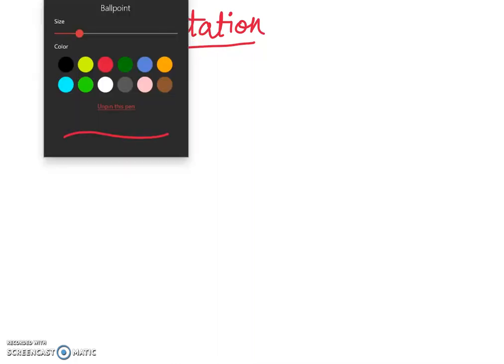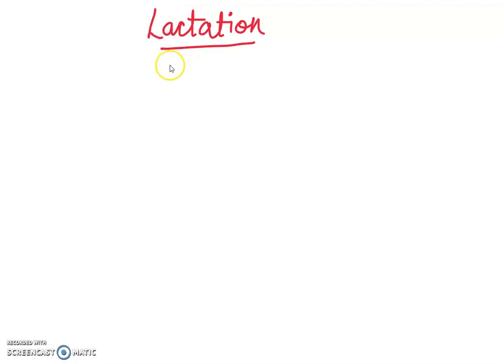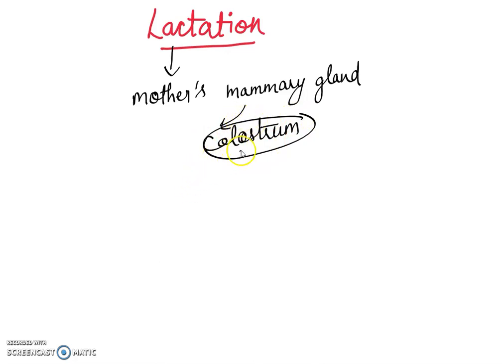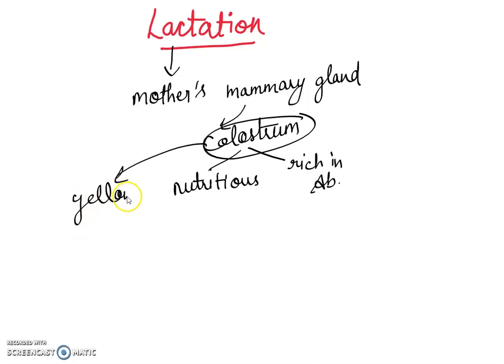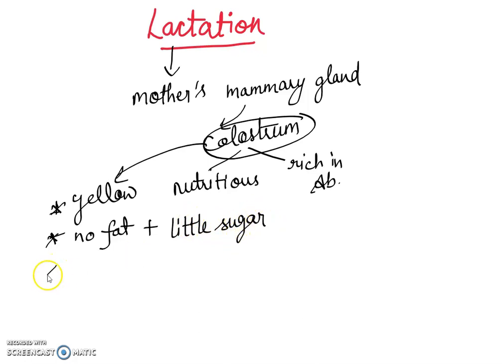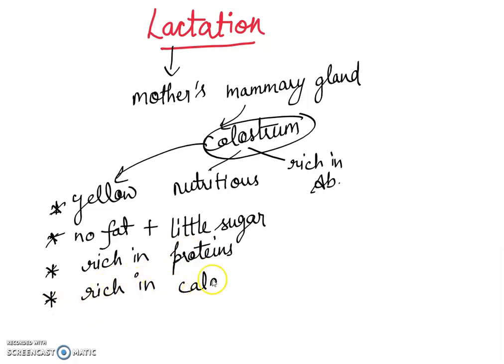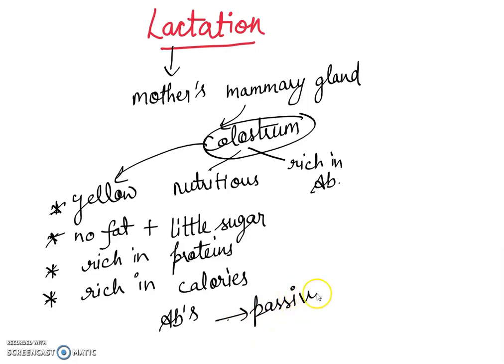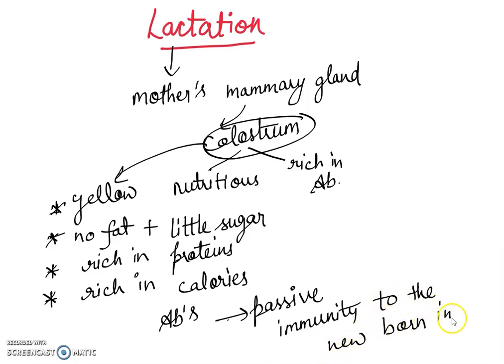Lactation " BIOLOGY CONCEPTS "